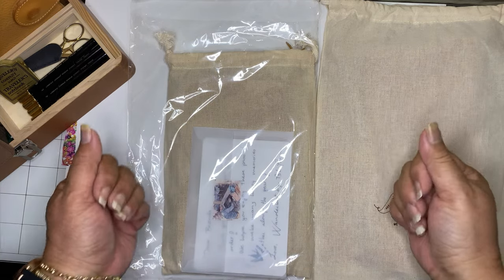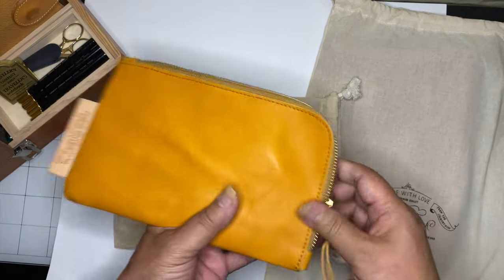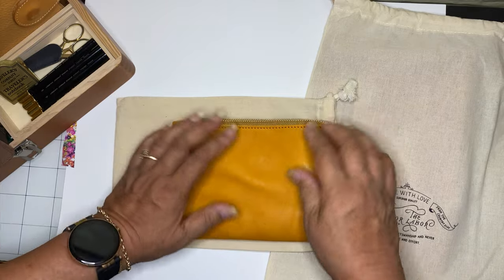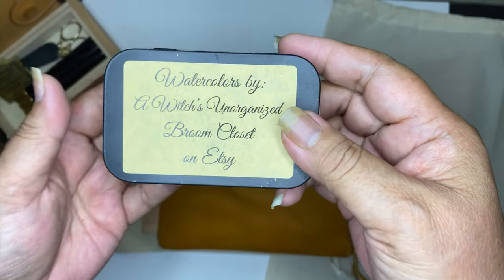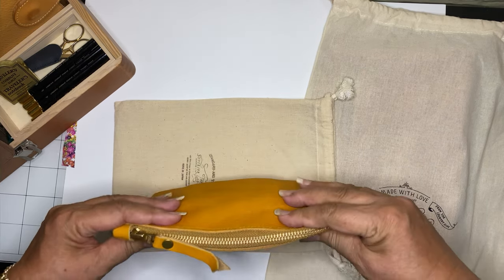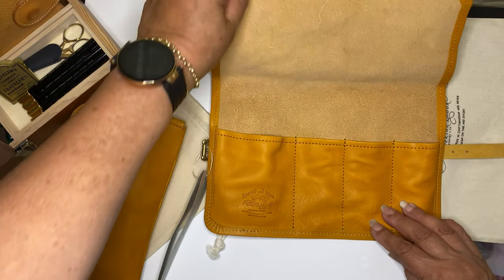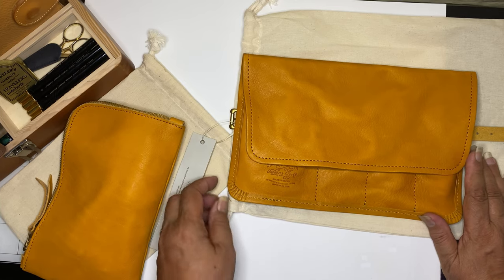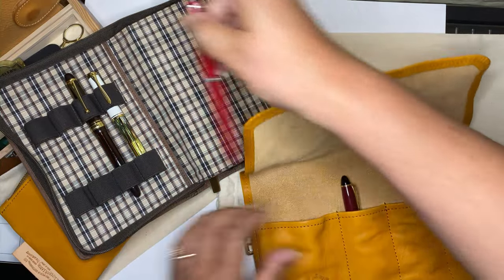Wanderlust TSL Haul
Brenda Journals

Hello thank you for stopping by. I wanted to show you some items from Wanderlust TSL. The pouch and pencil roll. Along also my watercolor Cara D’Aache watercolor brushes and watercolors.

Watercolors

A Witch’s Unorganized Broom Closet Etsy

MazaWatercolors Etsy